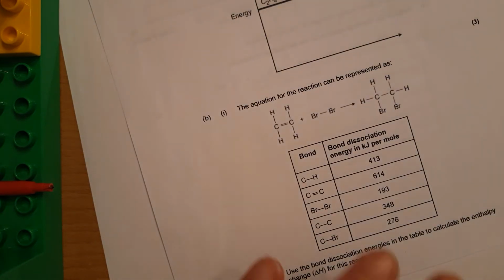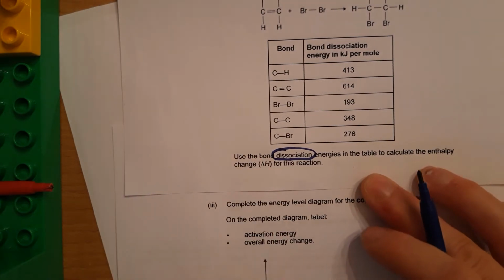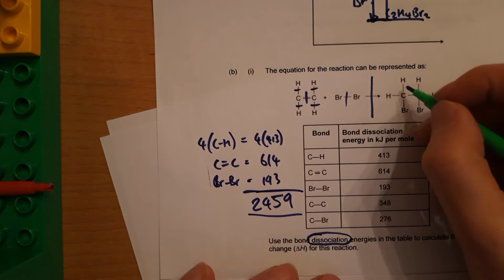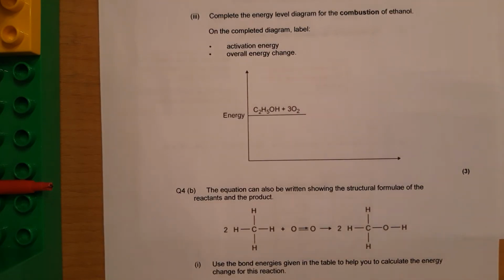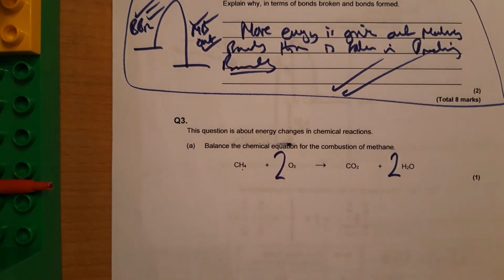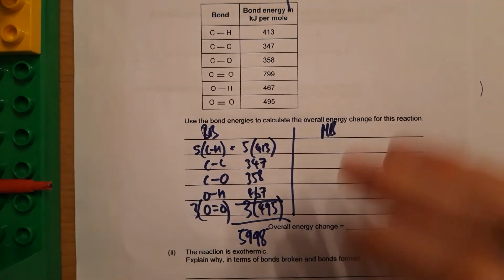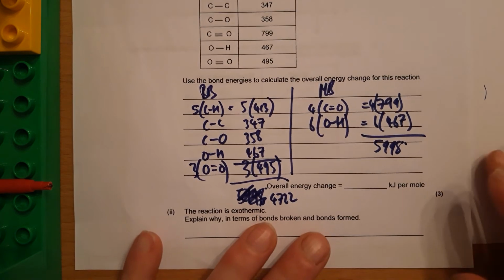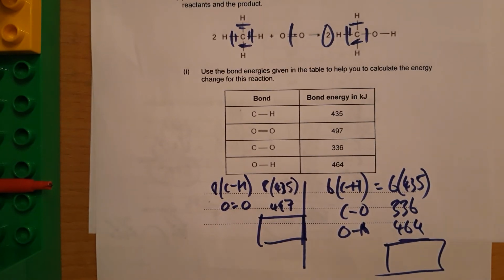AQA Energy Changes in Chemical Reactions 3/3